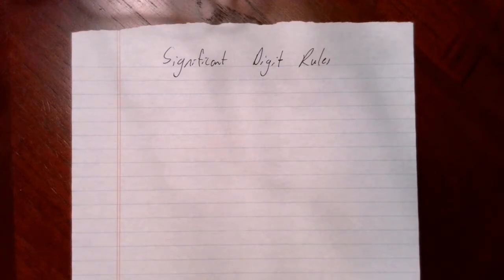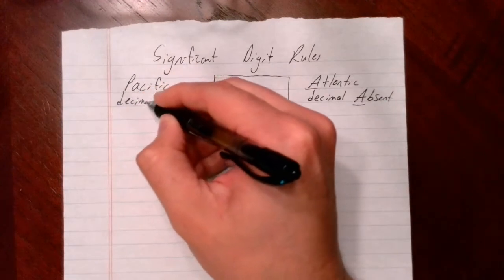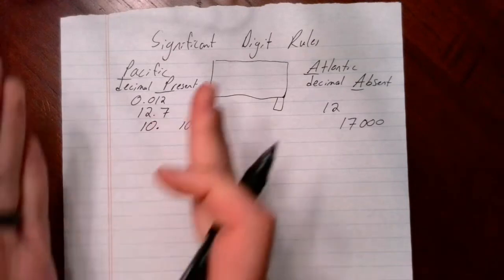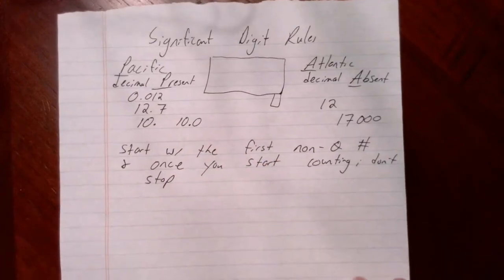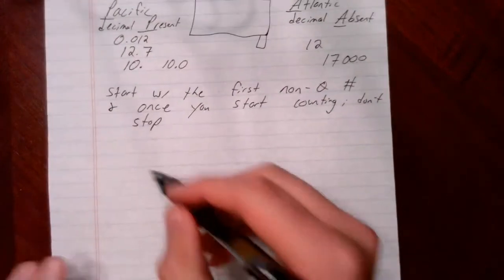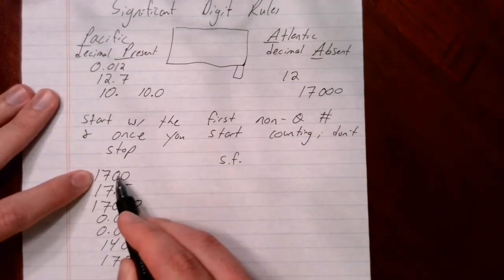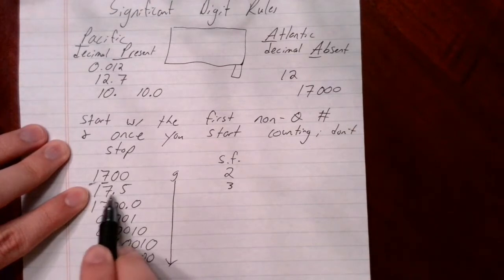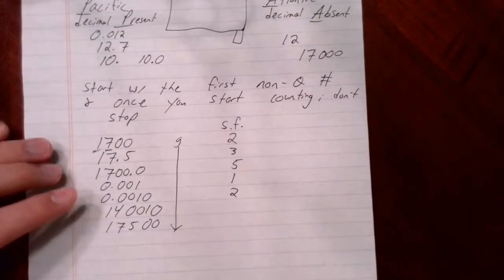1.3 Significant Digit Rules